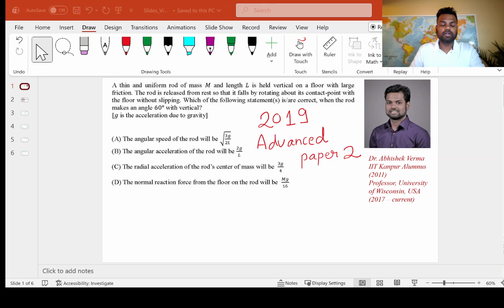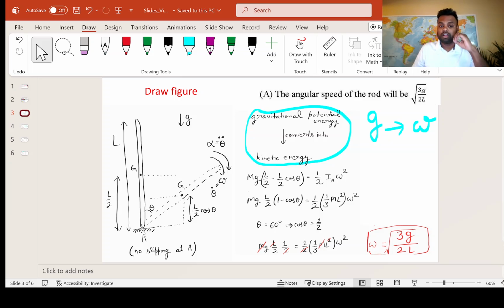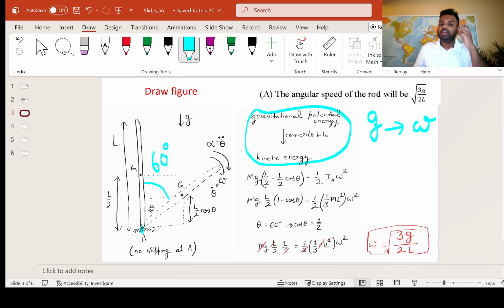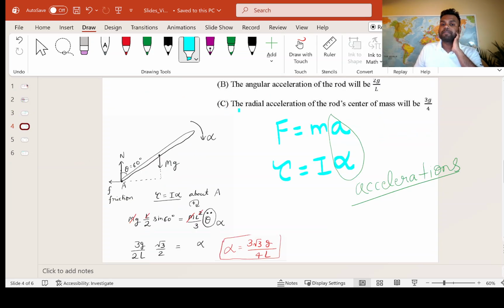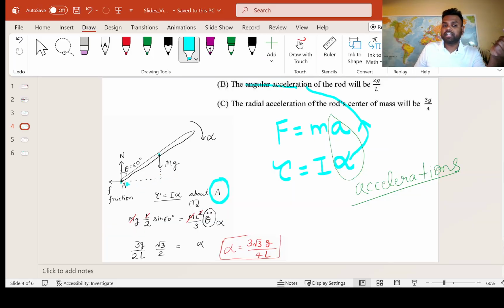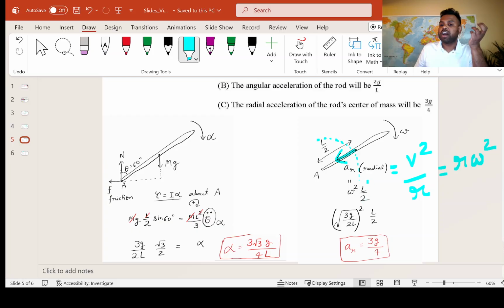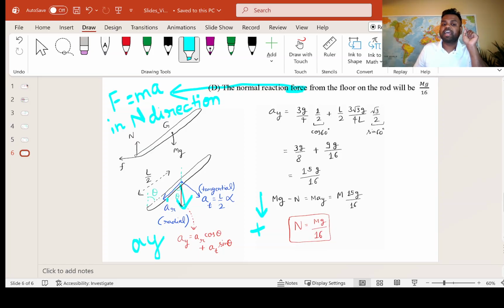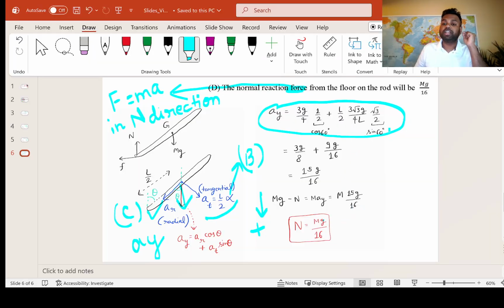JEE PYQ with IIT Alum and Professor in USA: Rotation about Fixed Axis, Energy Conservation